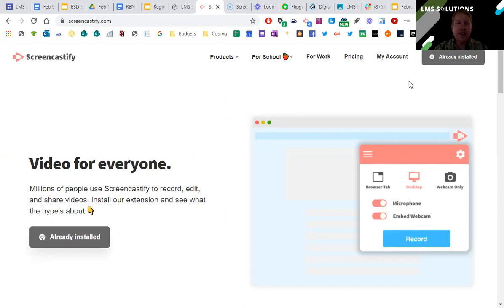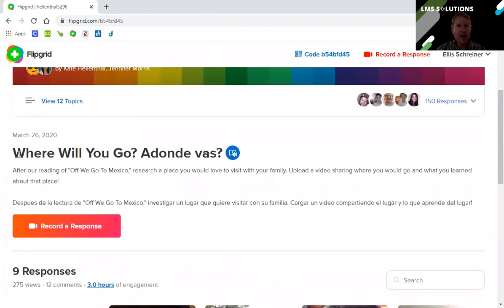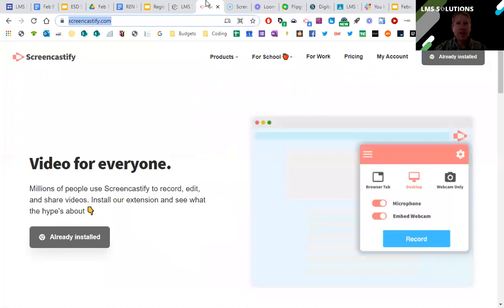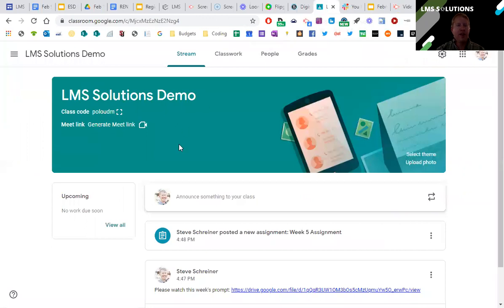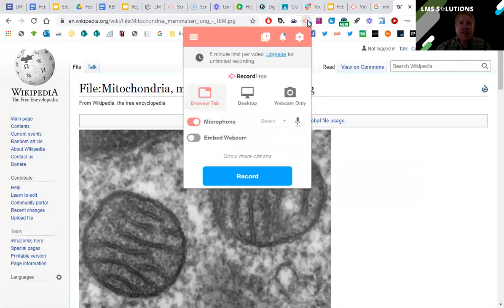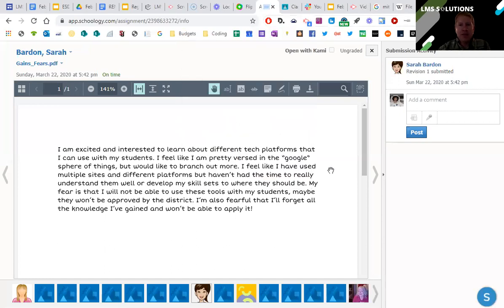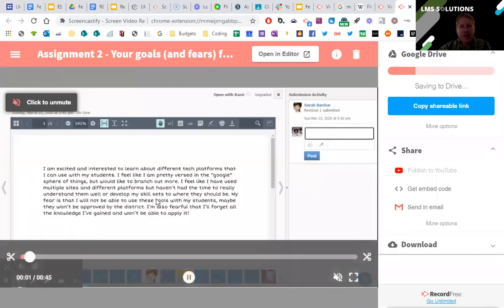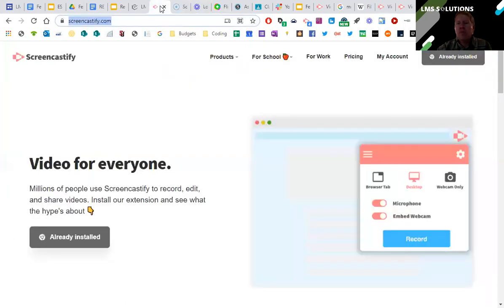Providing Video Feedback on Student Work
Learn how to use no-cost screen capture software to share your commentary and advice in a person-focused way.

Steve Schreiner, ESD 101